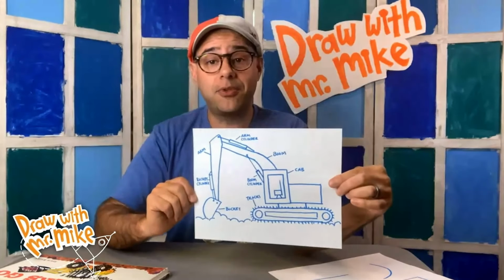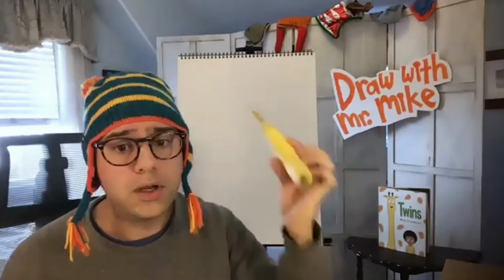Draw with Mr. Mike–Build Confidence and Drawing Skills, One Step at a Time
DrawWithMrMike KidsArt CreativePrompts ArtForKids ImaginationChallenge BrainBreak VisualStorytelling ConfidenceThroughArt CreativeThinking SELActivities GrowthMindsetForKids In these short, easy-to-understand videos, young artists will learn to take basic shapes and lines, and turn them into a rocket ship, a castle, a butterfly, and other kid-friendly images. The lessons are geared toward 3-7 years old—but, of course, they are open for artists of any age to join in. So, grab some favorite drawing materials and join me in this exciting artistic journey. Let’s see how these shapes and lines fit together!
Hope to draw with you soon,
Mr. Mike

Materials: Paper and anything you like to draw and color with

Production consulting and direction by IdentityDigital.com